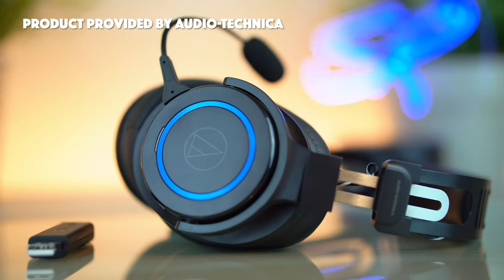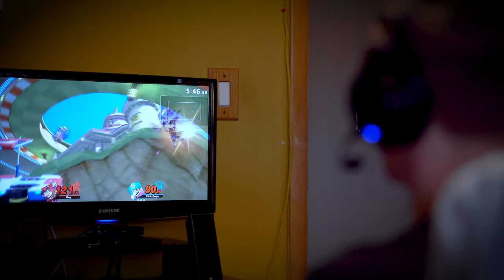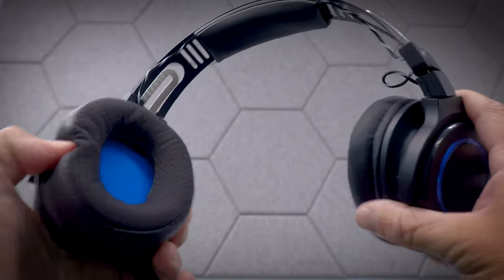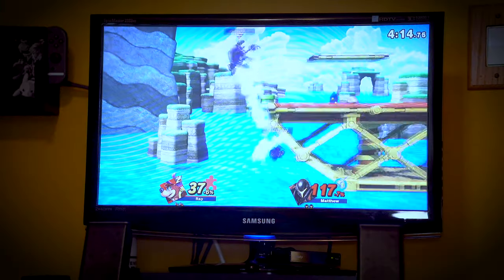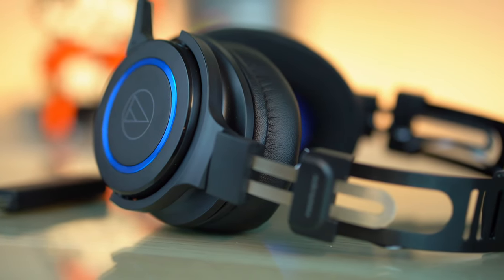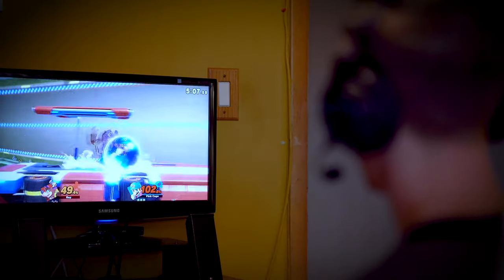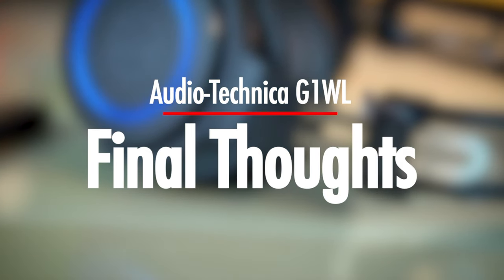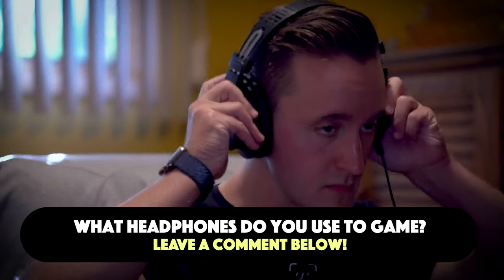The Best Wireless Gaming Headset Yet! | Audio-Technica ATH-G1WL Wireless Review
The new Audio-Technica ATH-G1WL Premium Wireless Gaming Headset is a fantastic gaming headphone that pairs crystal clear sound quality with an excellent detachable microphone. However, as good as this headset is, it isn’t perfect. Here's my review of the new ATH-G1WL headset from Audio-Technica.

Check out the new Audio-Technica ATH-G1WL Wireless Gaming Headphones and pick up a pair for yourself!

About Raymond